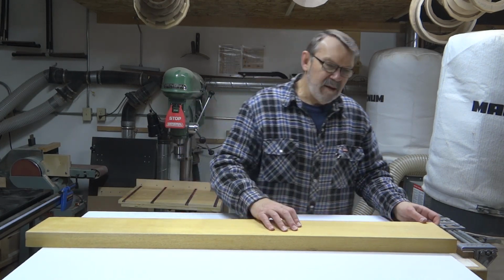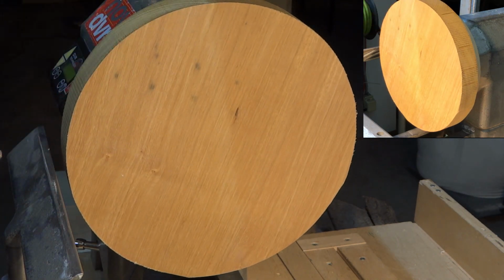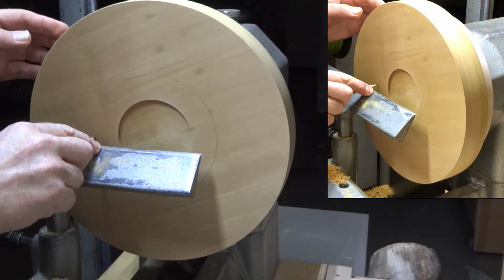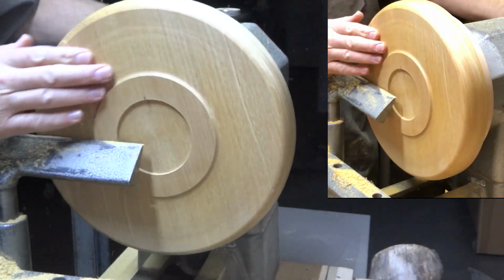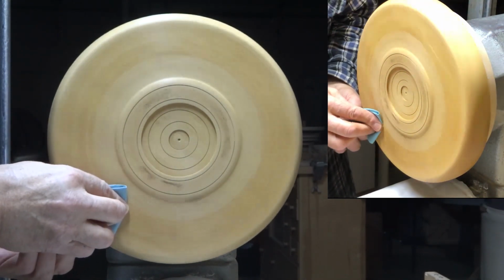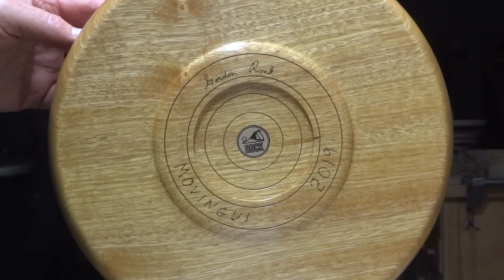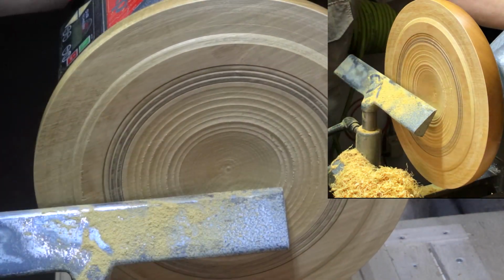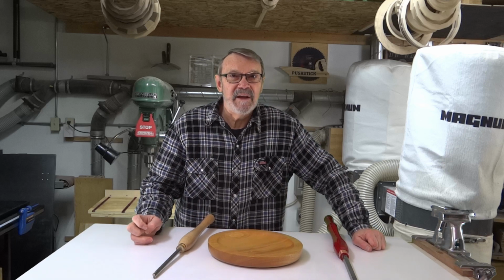Turning A Movingui Bowl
My first attempt at turning Movingui - also known as African Satinwood. This was a very hard, dry blank not easy to turn but a beautiful result. I learned a new appreciation for carbide scrapers as this wood was very difficult to cut with a bowl gouge!!

To check out Shawn's work, search for tearem's turnings on facebook.

If you are a YouTube creator and would like to have your sticker/logo featured on my Virtual Wall you can send a digital copy to gordrocks123 AT gmail DOT com or contact me for my mailing address if you'd prefer to send the actual sticker. I would be happy to send you one of mine, as well.